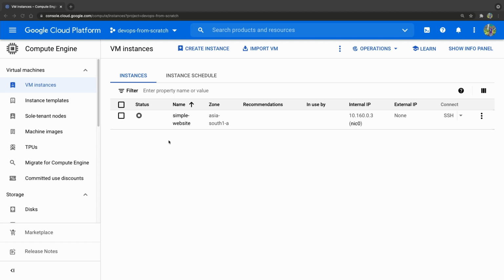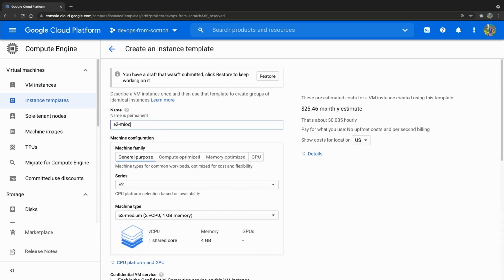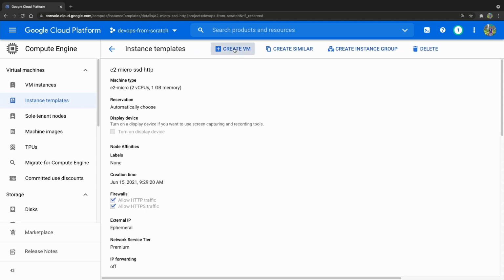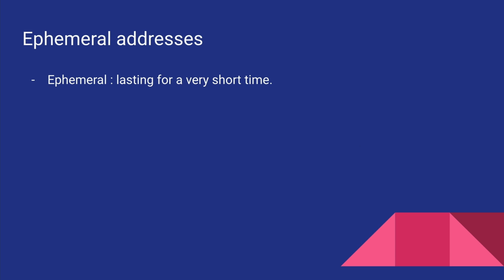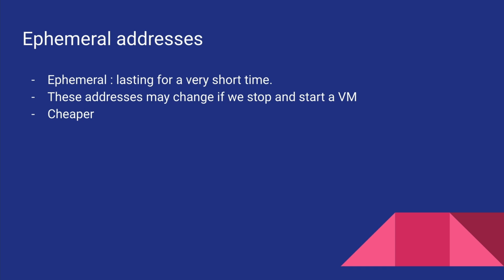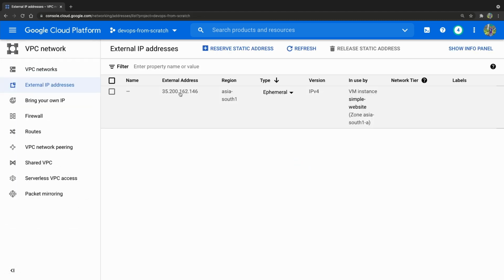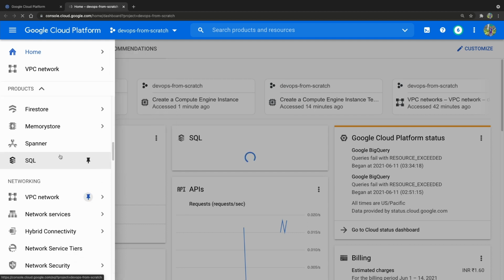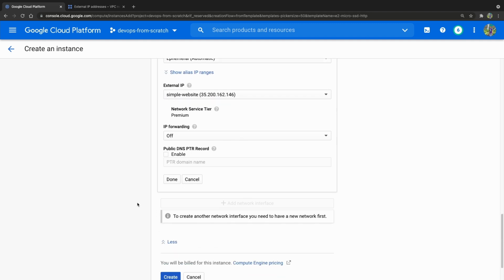DevOps From Scratch | Google Cloud #3 - Instance Templates, IP Addresses in GCP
In this video we talk about using instance templates to speed up our workflow, and using static IP address for VMs

Chapters

00:00 Intro
00:30 Instance Templates
03:18 IP Addresses
03:33 Ephemeral address
04:54 Static IP address
06:58 Pinning services to the sidebar
07:10 Creating VM with static IP